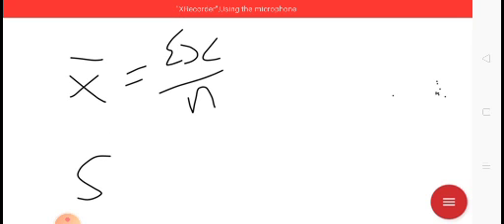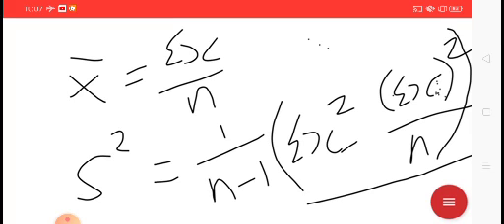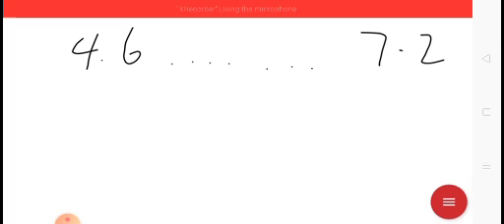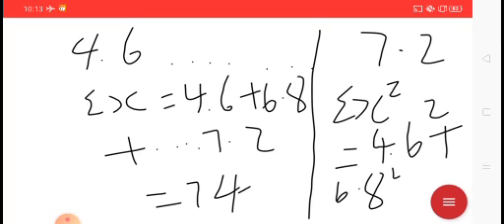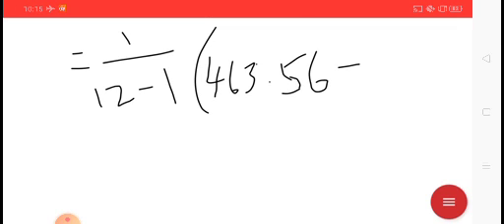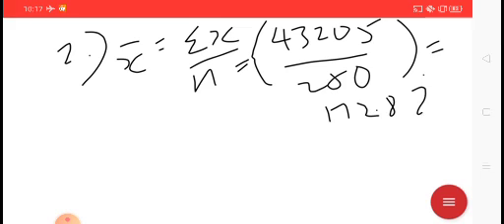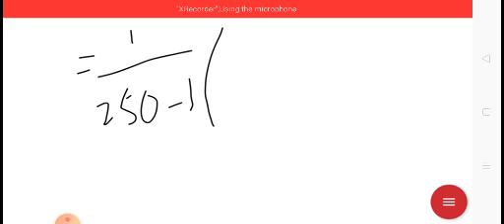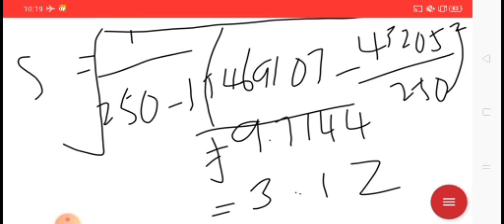P6 Ch 5 Estimation #1